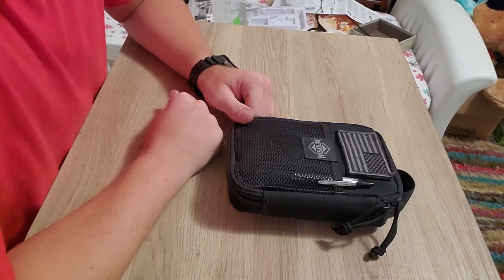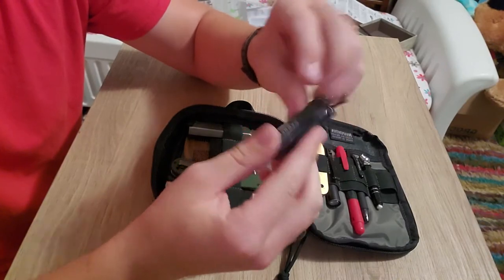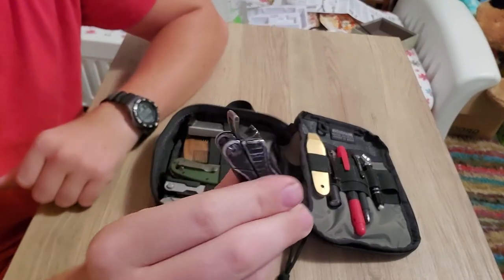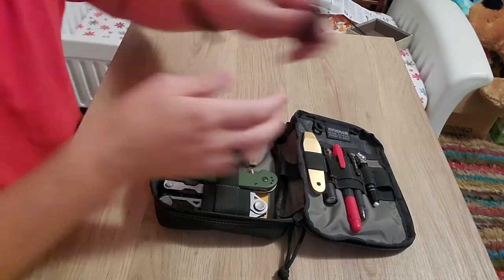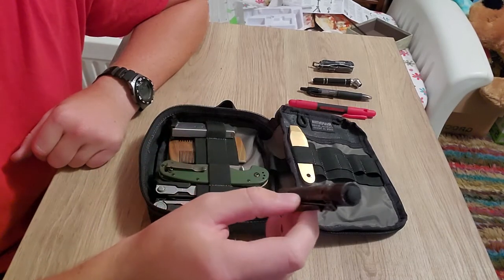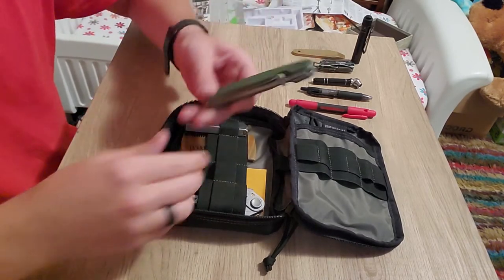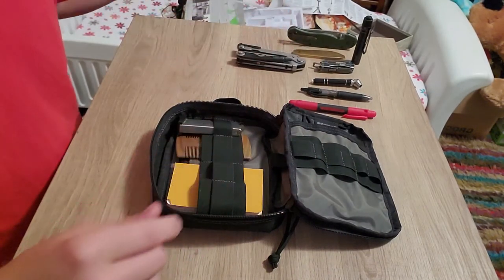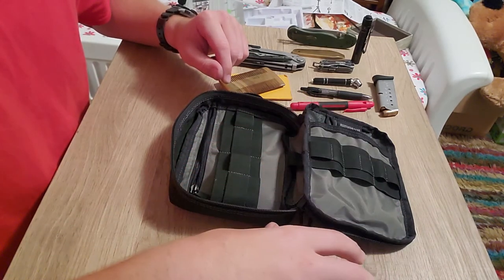My Secondary E.D.C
Hey guys whats up?!!! Today i go over what is it my Maxpedition Fatty E.D.C Pack. Let me know what you think and feel free to show what you carry everyday in the comments. Hope you enjoy the video and as always WE LOVE YALL!!!